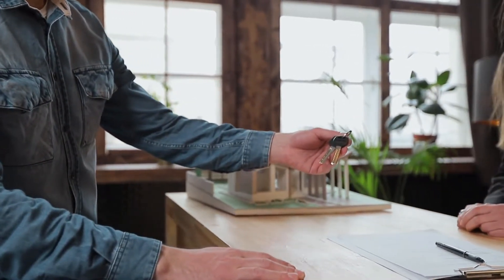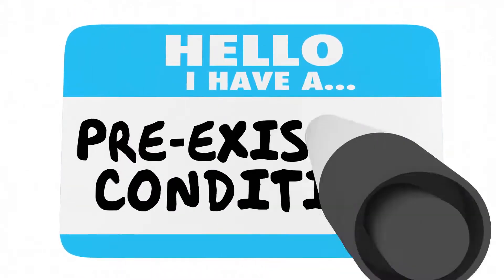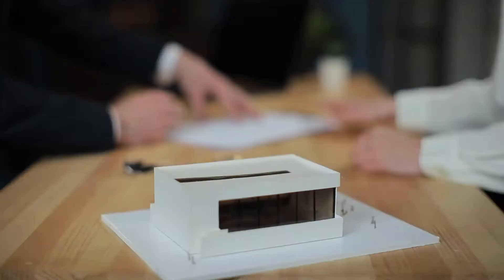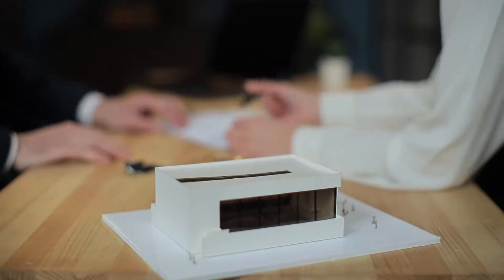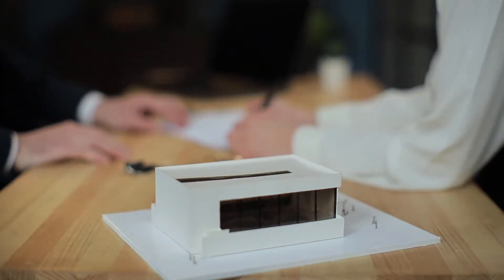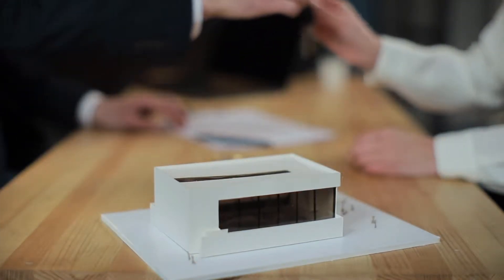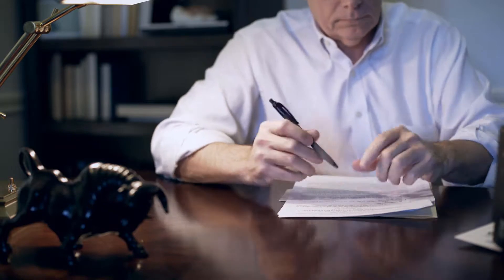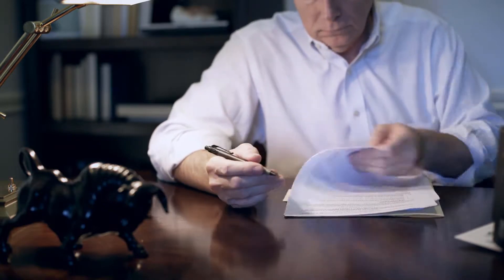What is Bad Faith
In law, bad faith is a term used to describe behavior where people engage in activities with malicious or harmful motives, such as intent to deceive. When it can be shown that someone acted in bad faith, this may have legal repercussions. Generally speaking, people do not engage in bad faith by accident and inadvertently harmful behavior is not the same thing.